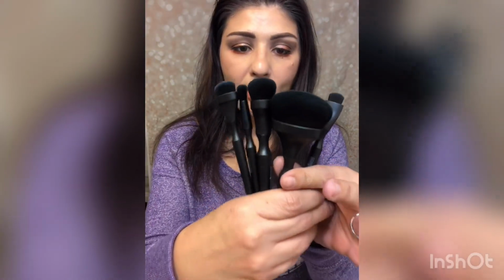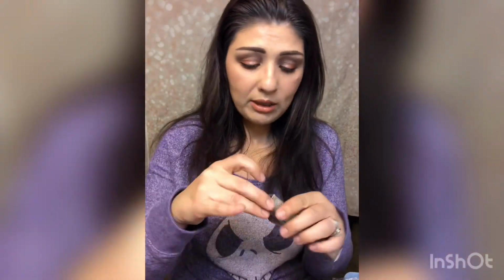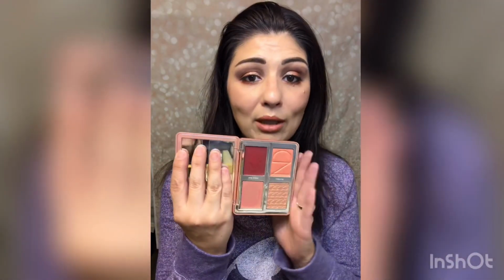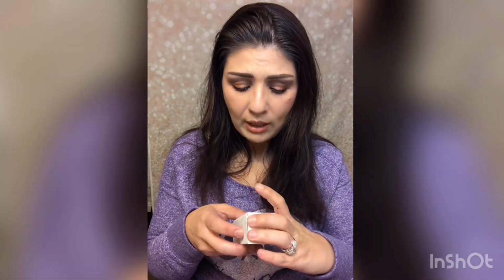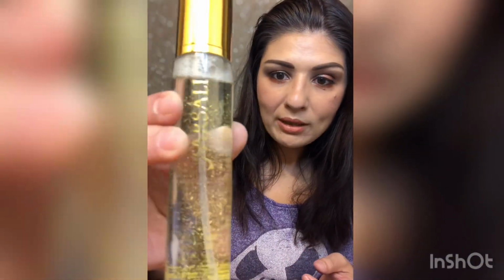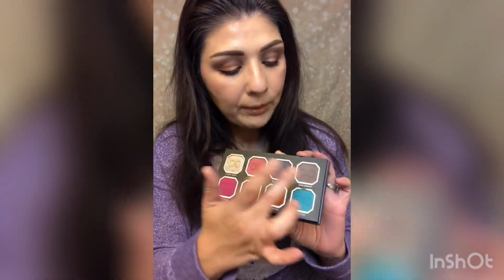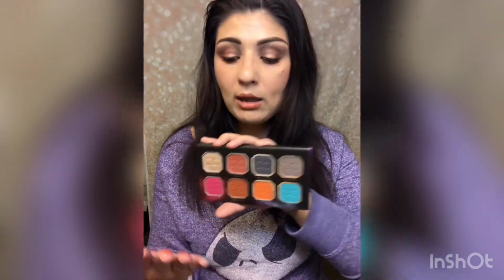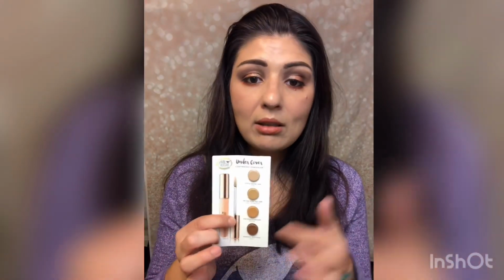November Boxy Charm 2.0 & Premium Unboxing... Is this Worth Our Money ?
Thank you so much for checking out my unboxing video!

If you are a current Charmer or Thinking about joining I hope this informative video helps you make your decisions.

Please make sure to very to use the samples of concealer or foundation which you where sent and very the shade works best for you. Boxy Charm will be adding Complexion items in our boxes soon!

If you like this video you might also enjoy these too!

Also make sure to sign up for their waitlist this for The Box! It is ONLY $19.99 a month NO SHIPPING FEES OR TAXES

(Copy and past)